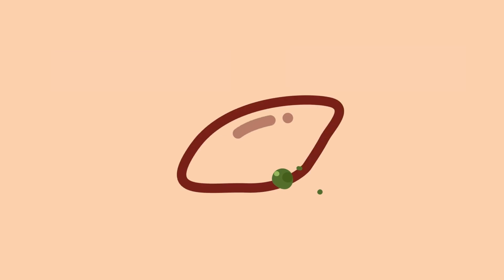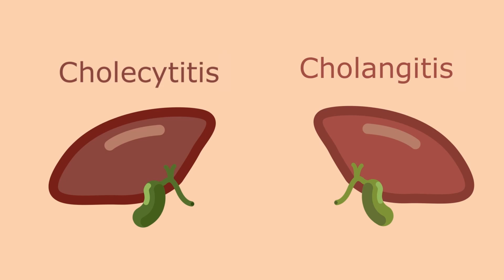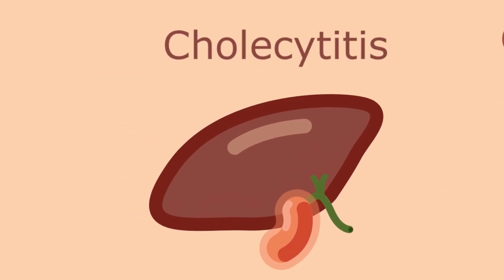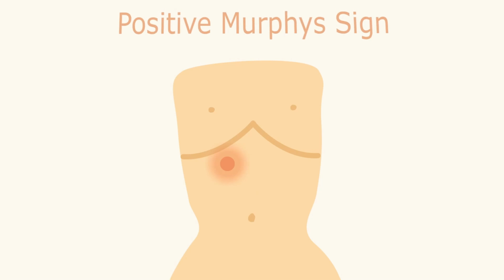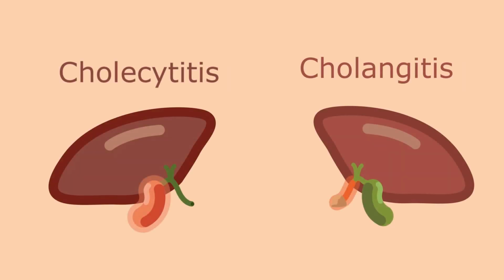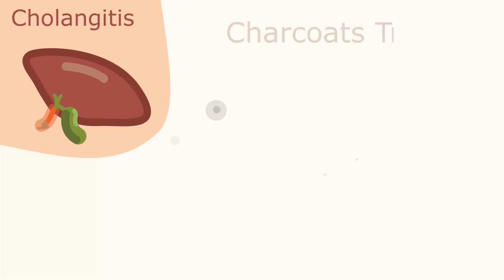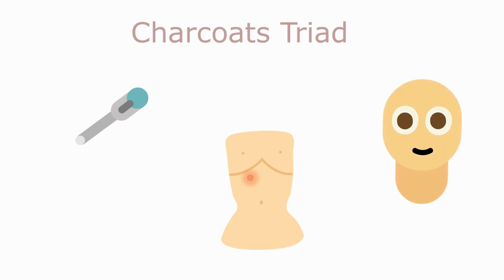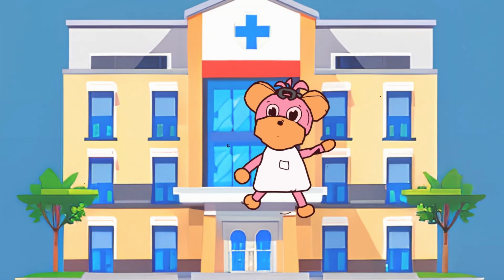Difference between Cholangitis and Cholecytitis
In this video, we break down the key differences between cholecystitis and cholangitis, two conditions often confused due to their similar symptoms. Learn how to distinguish between them by focusing on the location of inflammation—whether it’s the gallbladder (cholecystitis) or the bile ducts (cholangitis). We’ll also compare the symptoms, such as pain, fever, and jaundice.